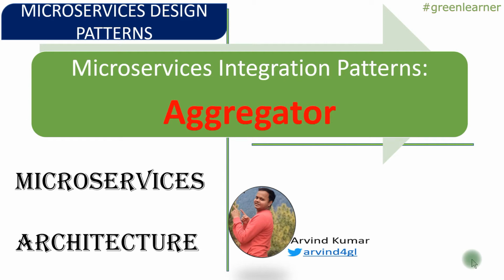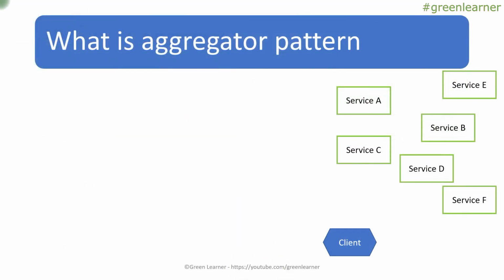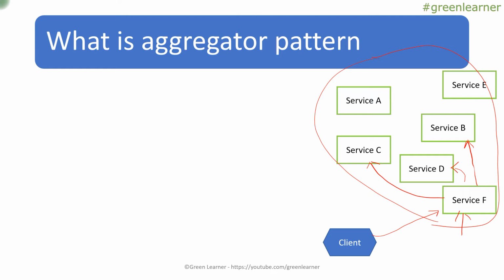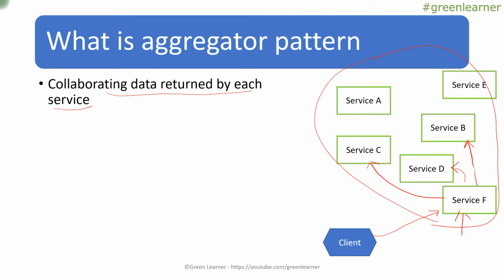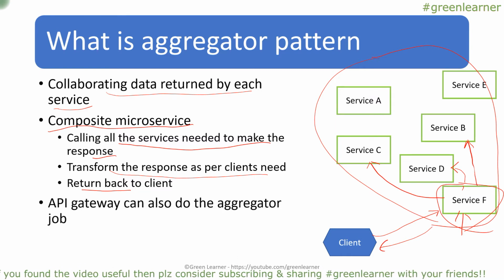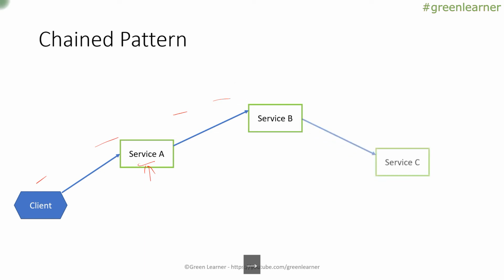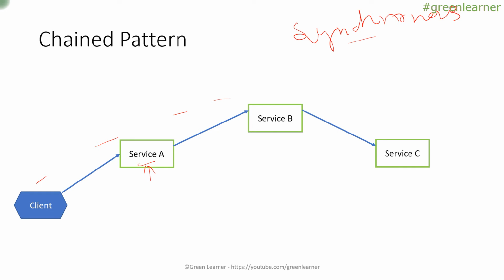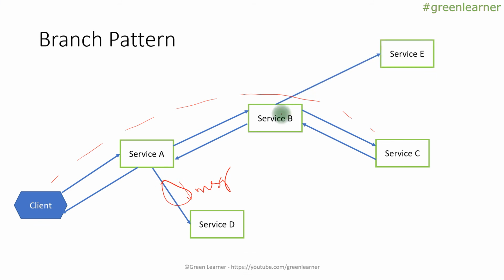Aggregator Pattern || Branch Pattern || Chained Pattern || Microservices Integration Patterns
👉 What is the aggregator pattern under microservices architecture?

👉 Understanding the real-time use cases

👉 What is the Branch Pattern?

👉 What is a Chained Pattern?

Cheers!!
Happy Coding!!